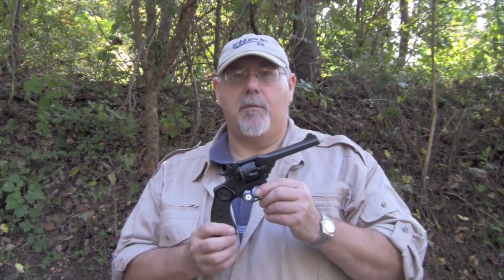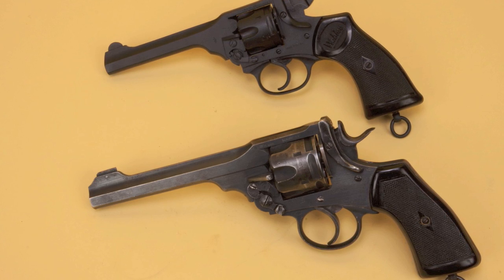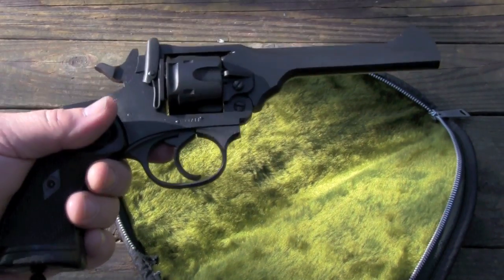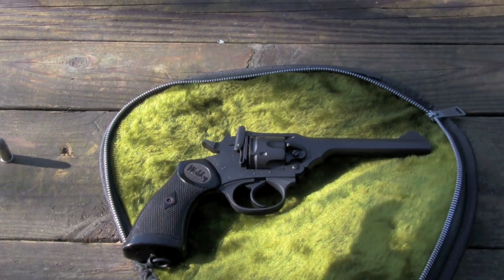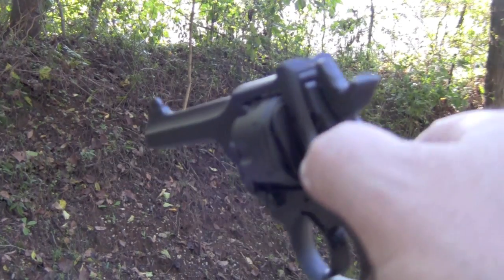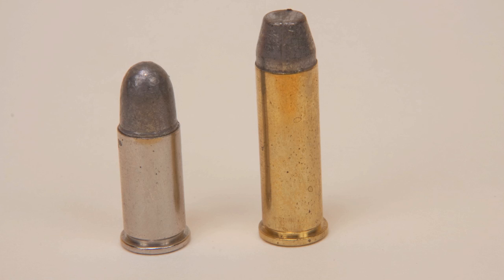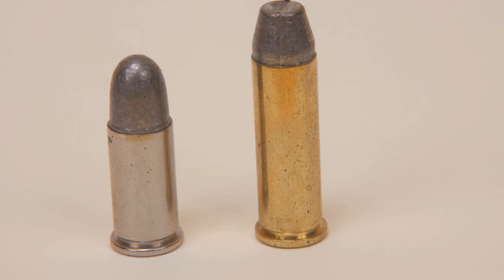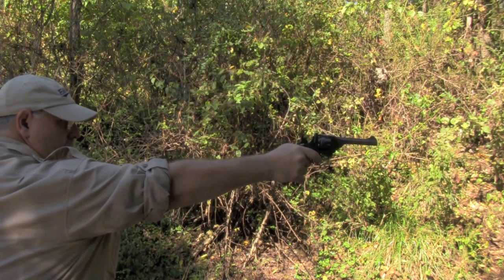Shooting the Webley Mk IV-38 Revolver.mov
In this video we shoot the last service revolver developed for the British armed forces, the Webley MK IV .38. This is a top-break revolver chambered for the .38 Smith & Wesson cartridge.